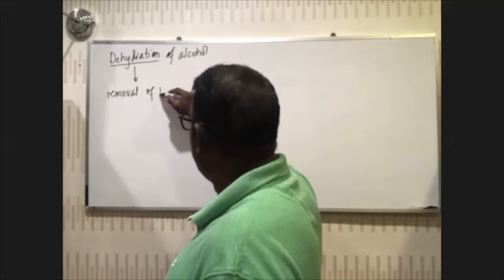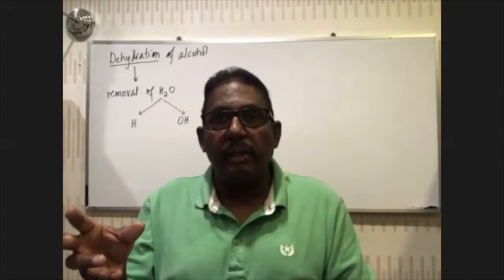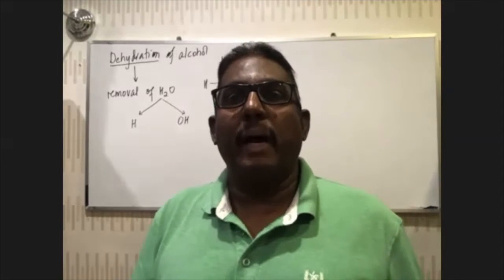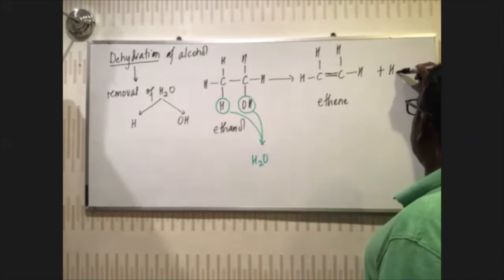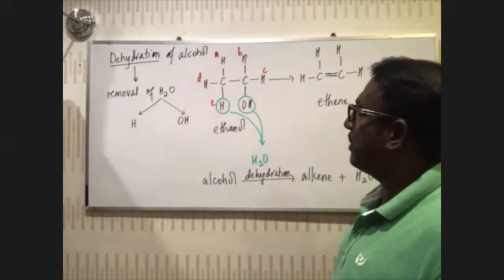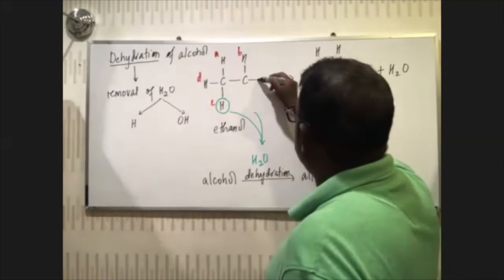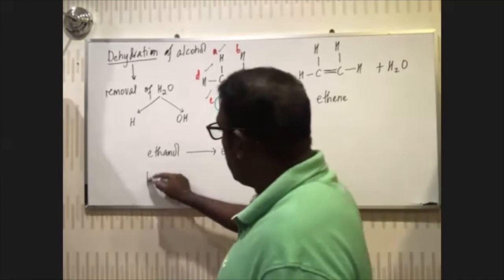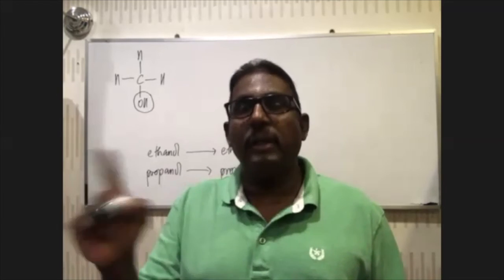Form 5 Chemistry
DR JASON'S KoHoMo Way of Analytisal towards chemistry